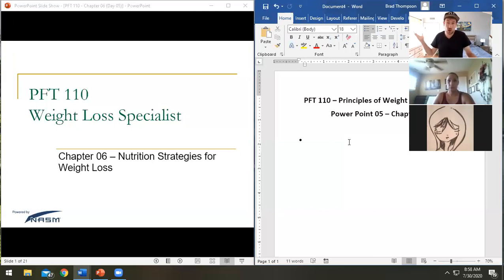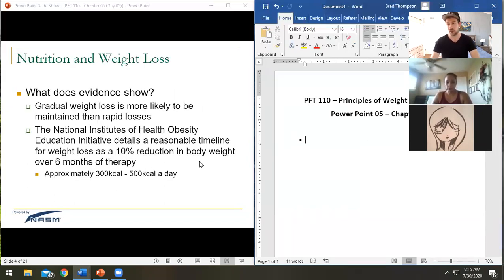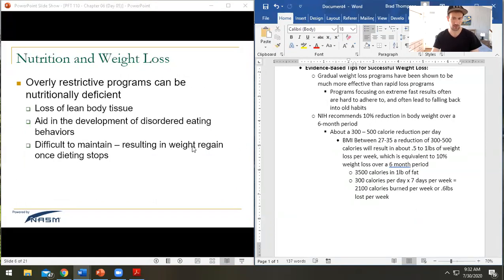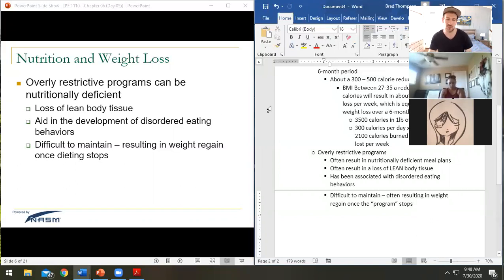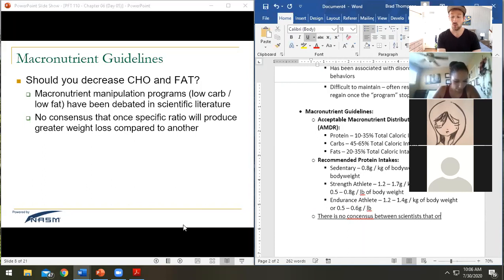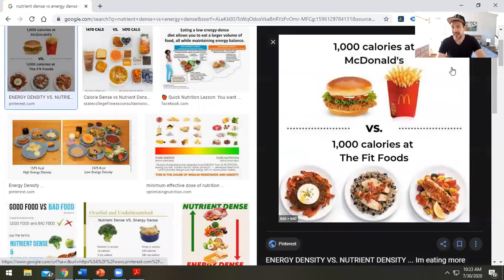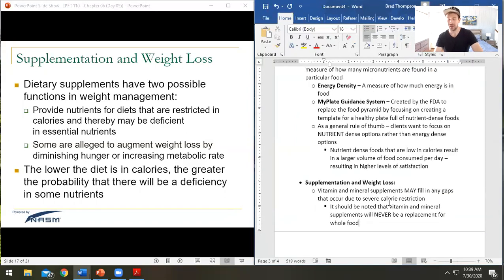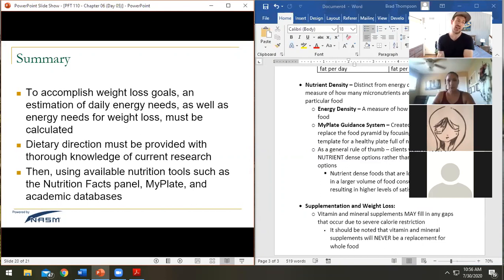PFT 110 (Principles of Weight Management) Day 05 - Chapter 06